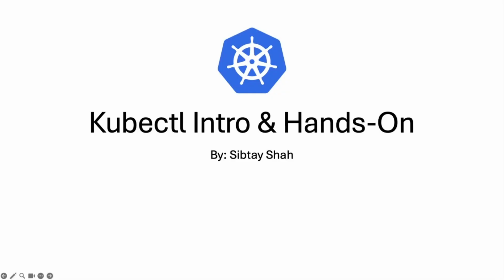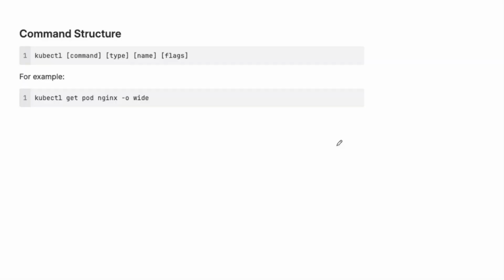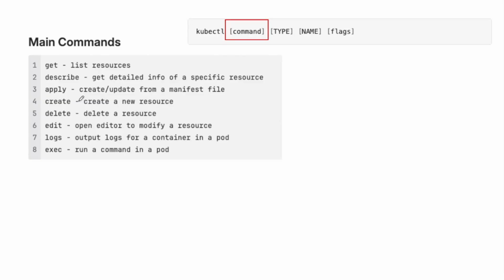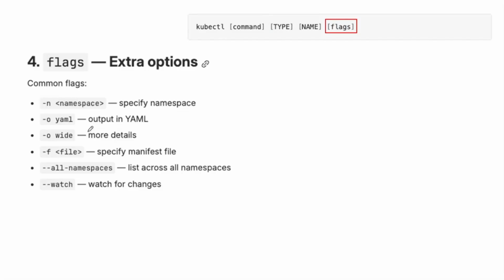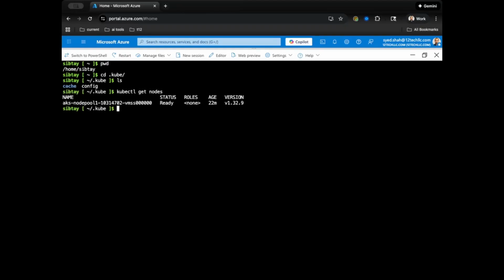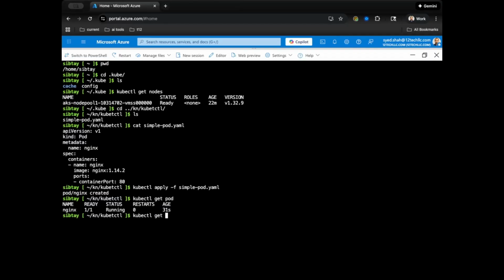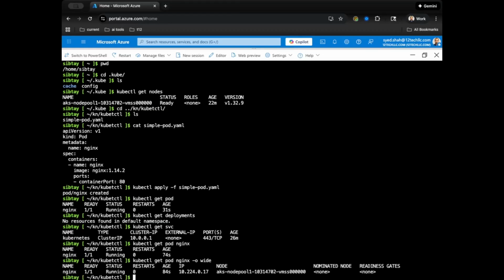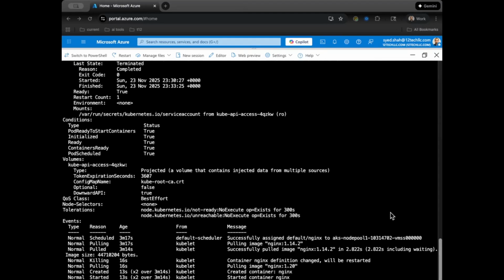Kubectl intro and Hands-on (Learn Kubernetes in 10 Days: Day 3)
📌 Welcome to Day 3 of "Learn Kubernetes in 10 Days" series!

In this session we introduce ourselves to Kubernetes' standard and most popular command line utility: Kubectl

We will first understand the structure of the Kubectl command then do a hands-on to see it in action